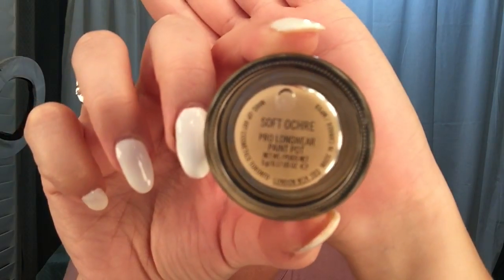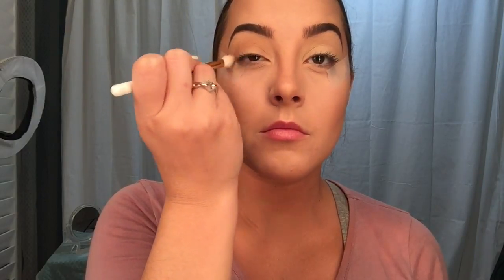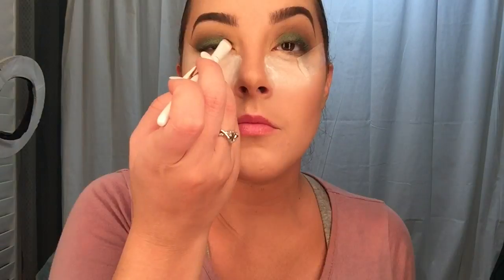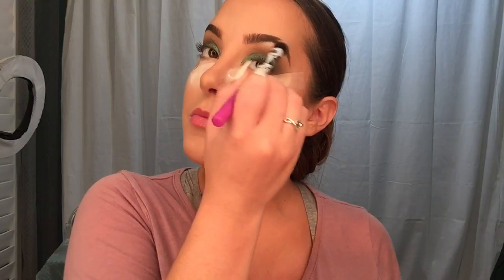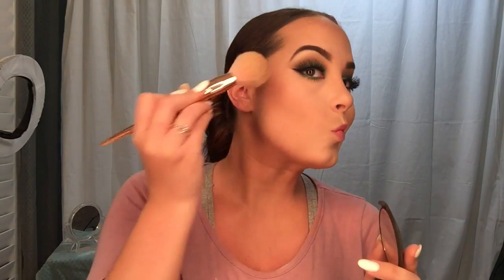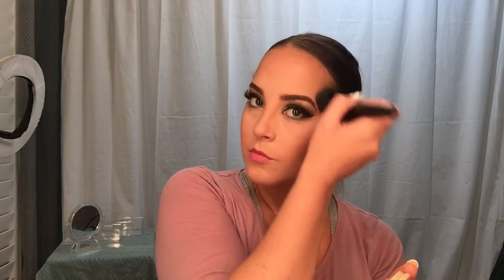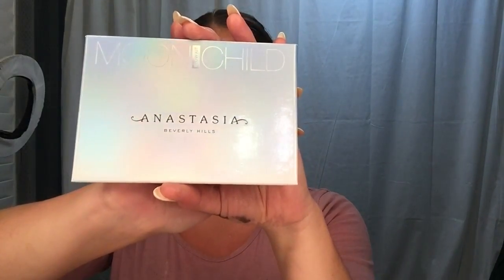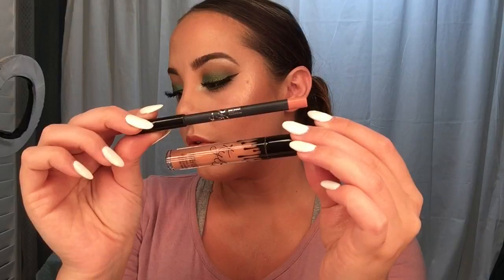St. Patrick's Day | Glam Green Eyeshadow Tutorial